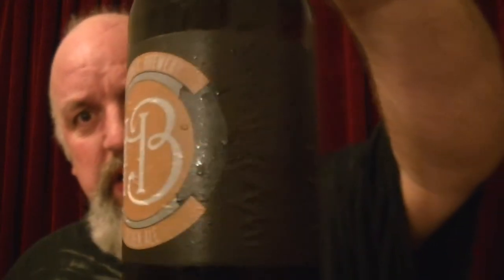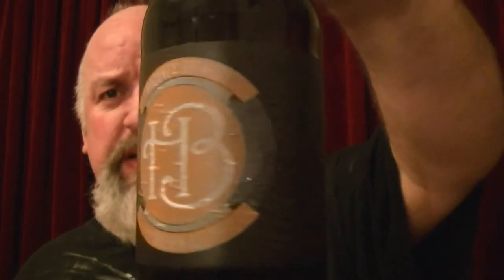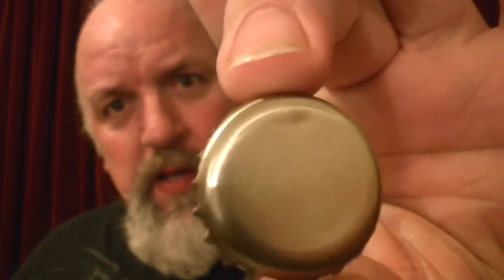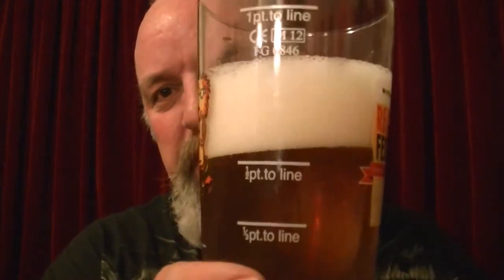Hackney - Golden Ale 4.0%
CHEERS
Terry